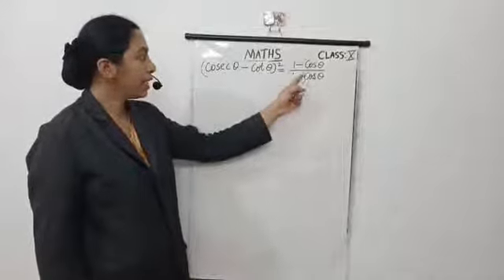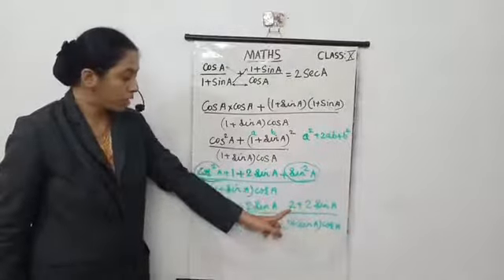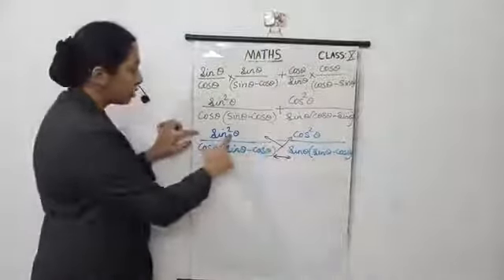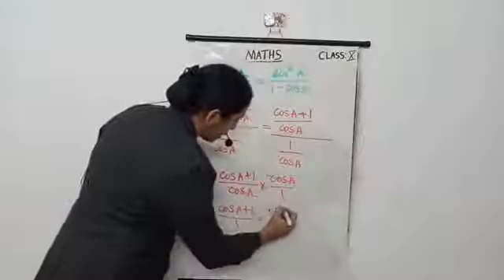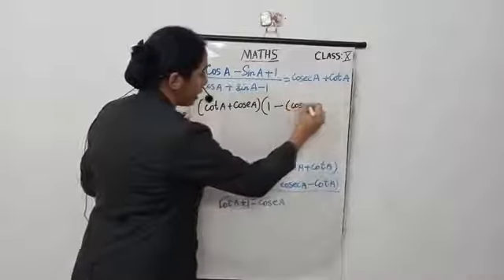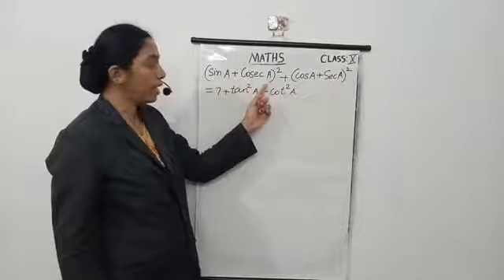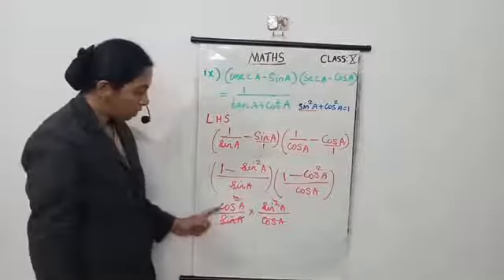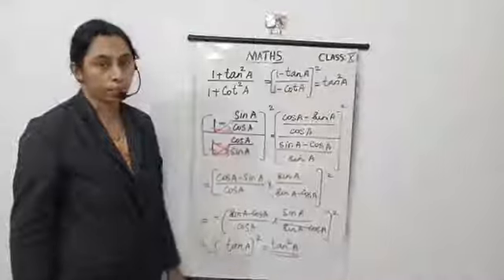Introduction to trigonometry , chapter 8 , Class 10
Introduction to trigonometry- chapter 8  - class 10 Mathematics.